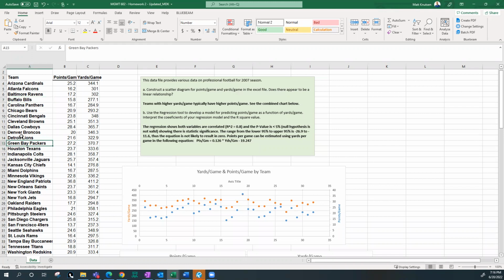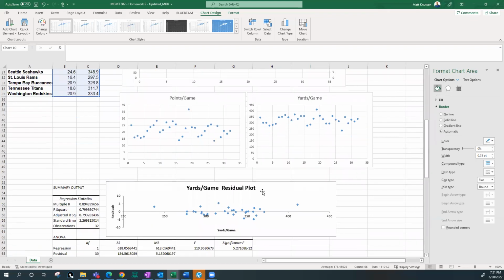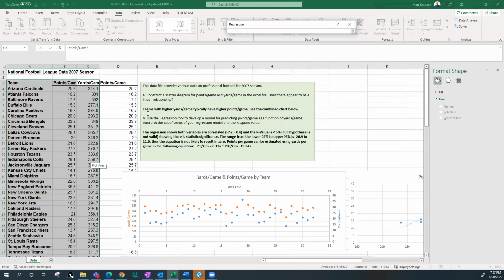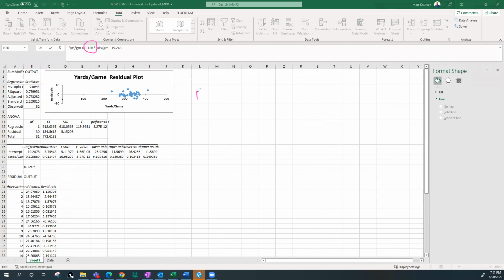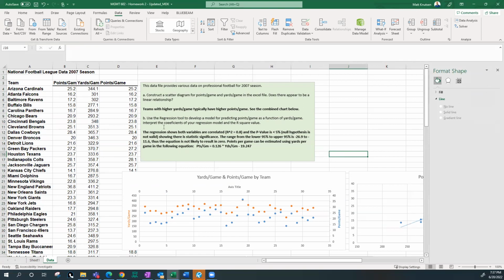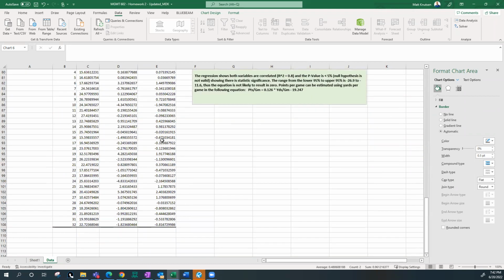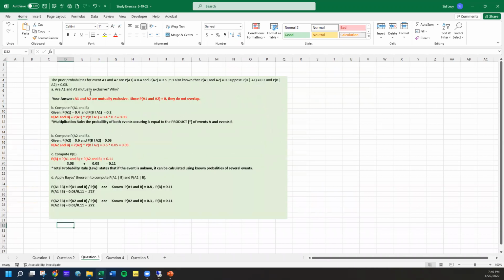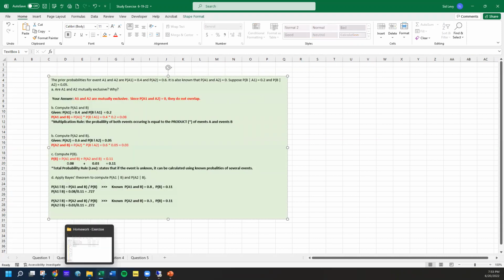Analytics HW Question 6/20/22